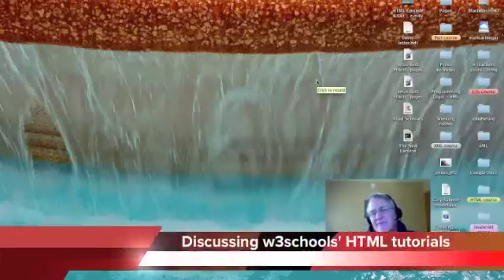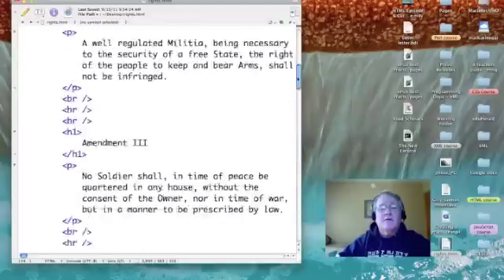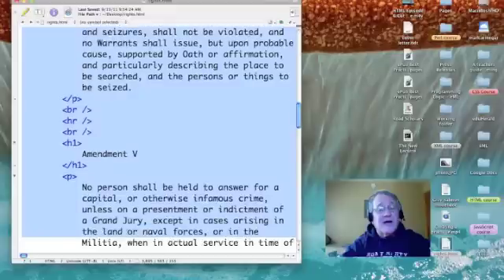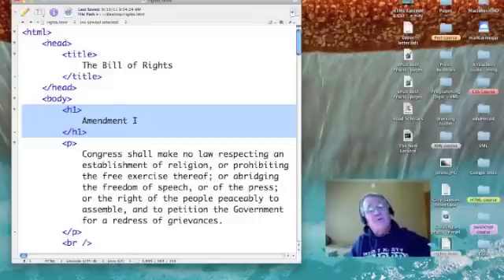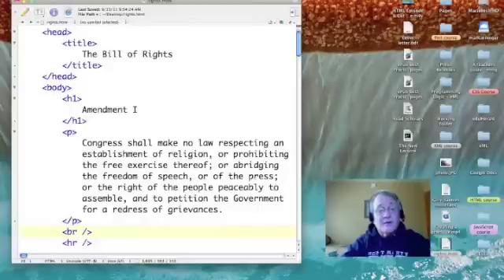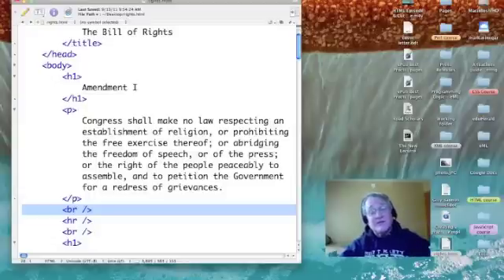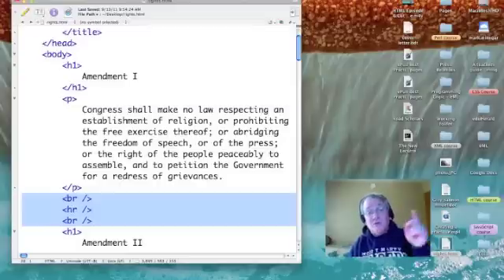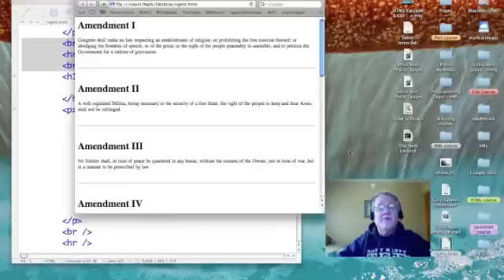HTML: Linefeeds & Horizontal Rules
Dr. Mark creates a web page from a plain text file and shows how to create linefeeds and horizontal rules.